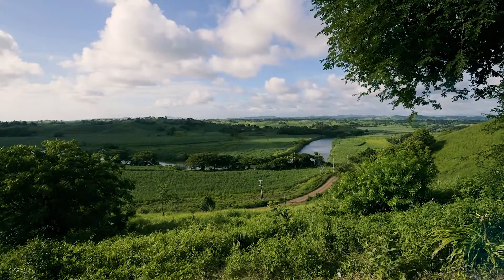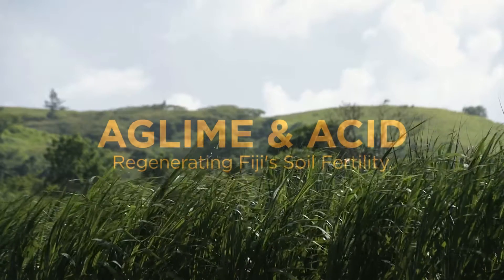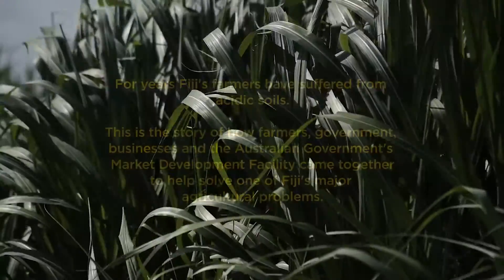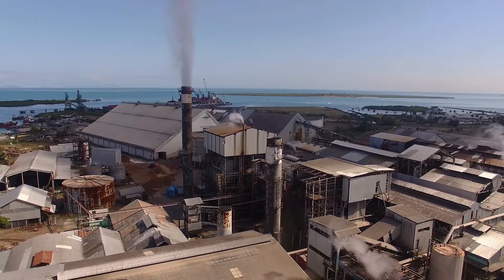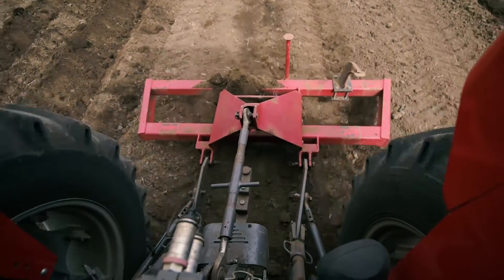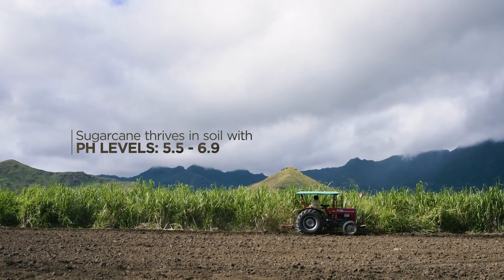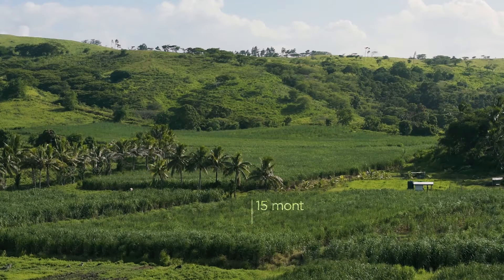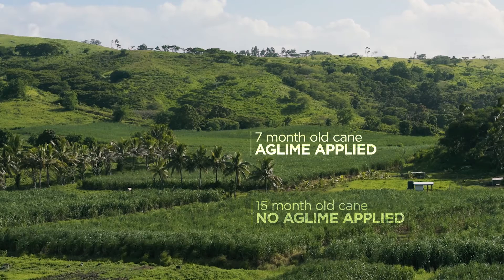MDF AGLIME & ACID - Regenerating Fiji's soil fertility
See how MDF has worked with its partners to market, distribute and educate farmers on the practical uses of Aglime, with partners that are in the business of agricultural inputs distribution.